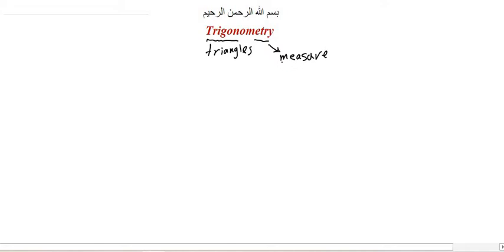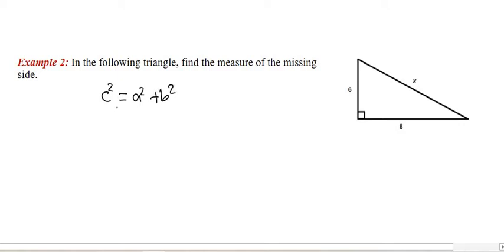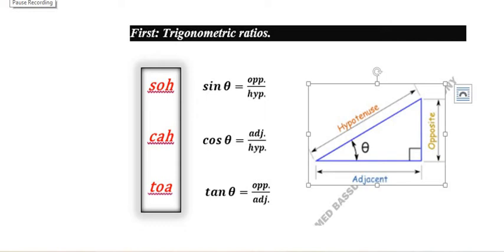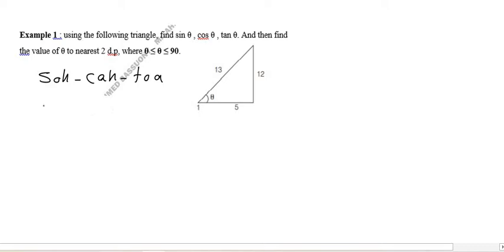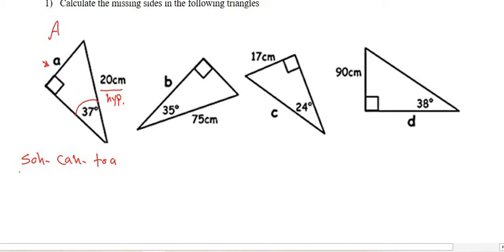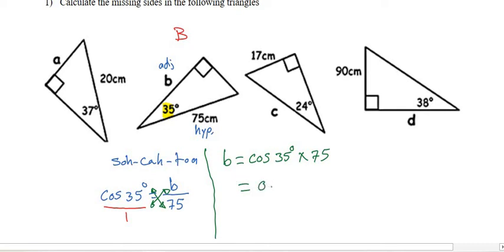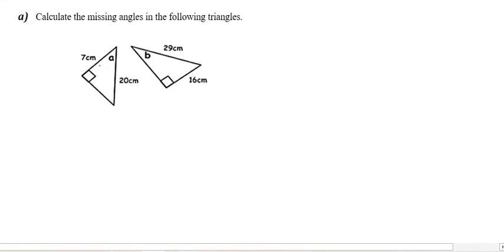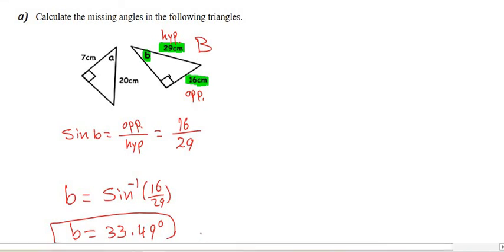introduction to trigonometry part 1 grade 12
advanced math grade 12 the Omani curriculum